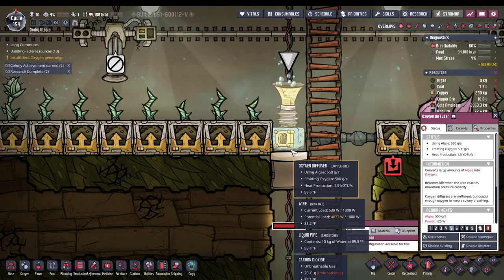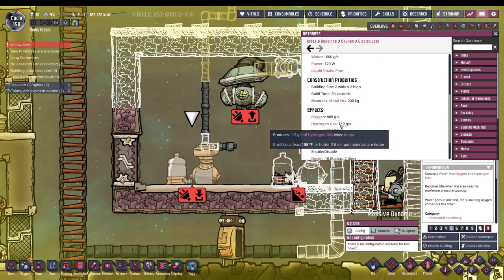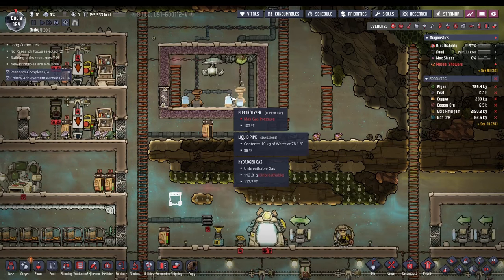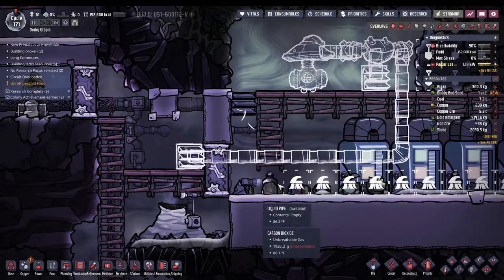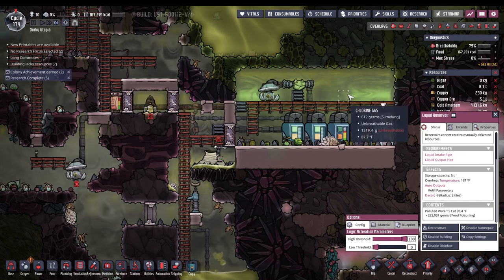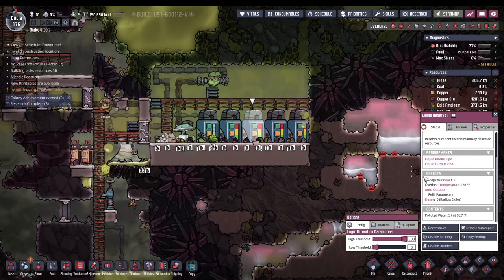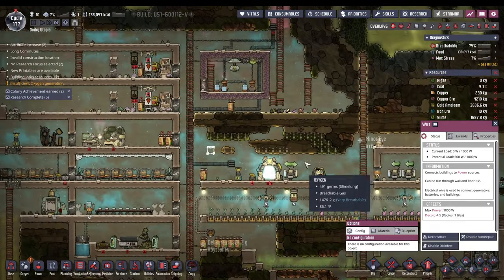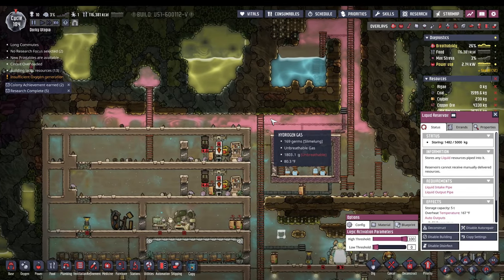Oxygen Not Included Episode 16 Algae Crisis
Blind Lets Play of Oxygen Not included. Blind

Upload Schedule Monday and Friday at 5am